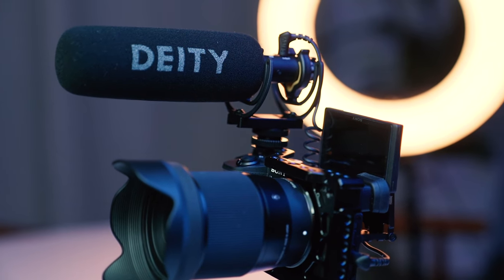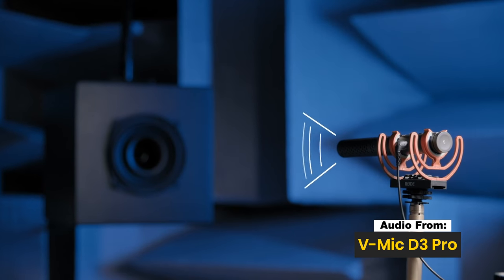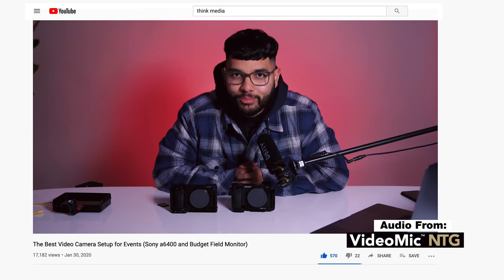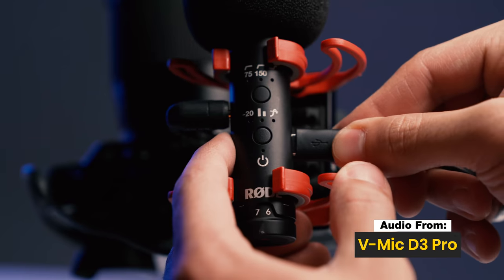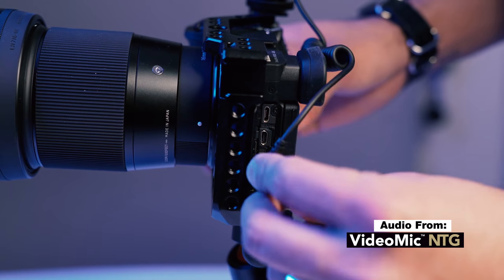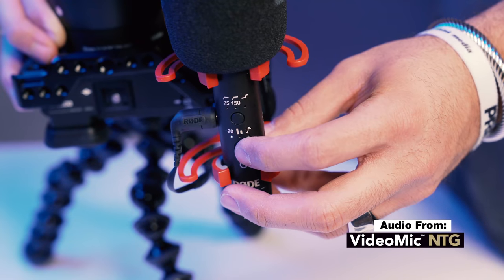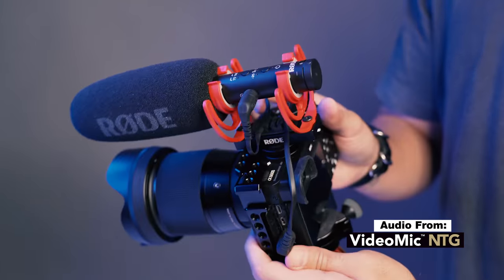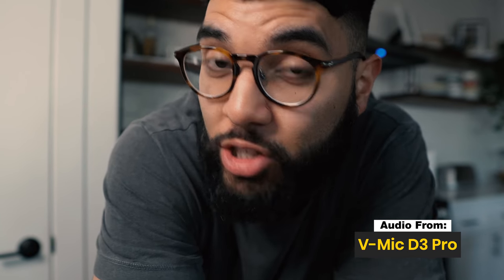Best Shotgun Microphone for YouTube? RØDE VideoMic NTG VS. Deity D3 Pro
The comparison between the RØDE VideoMic NTG VS. Deity D3 Pro . (Amazon) Check out the Deity D3 Pro (Amazon)

1️⃣ RØDE VideoMic NTG Microphone

2️⃣ Deity D3 Pro Microphone

Looking for the best camera and gear for YouTube? Download the FREE Think Media Video Gear Buyer's Guide

About:
In this best shotgun microphone review video, Omar El-Takrori from Think Media compares the deity d3 pro vs rode videomic ntg. Either of theses mics could be the best mic for youtube. These shotgun mics can be used for dslr, mirrorless, and even your smartphone!